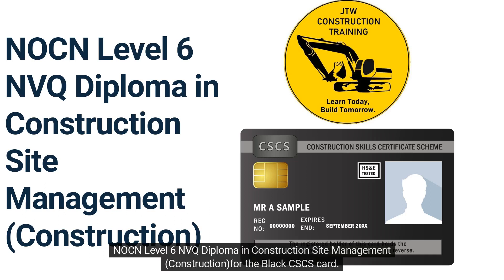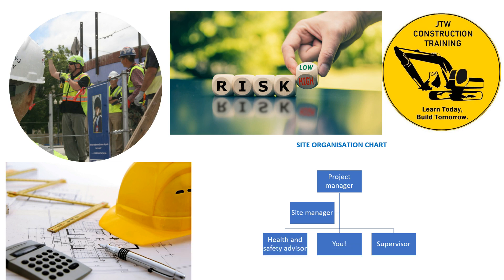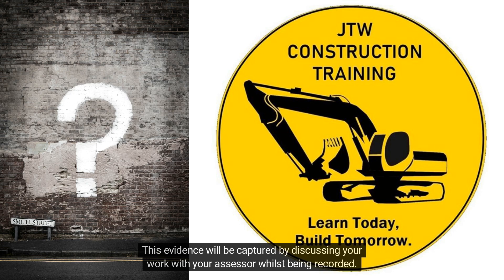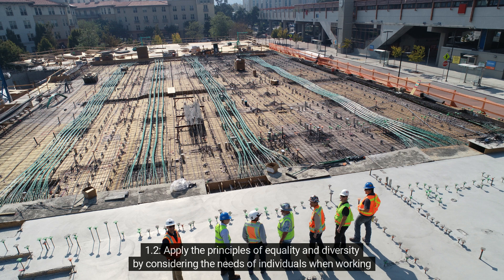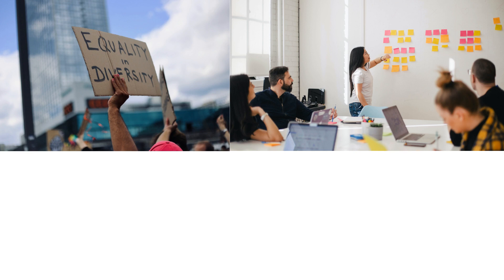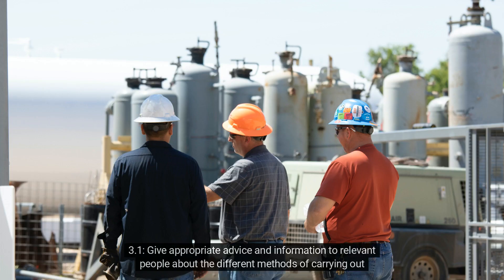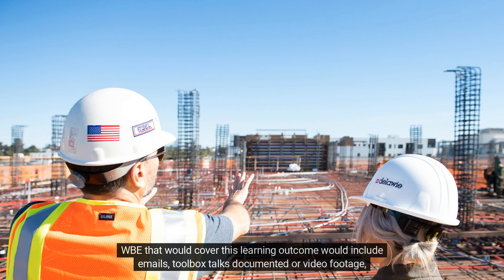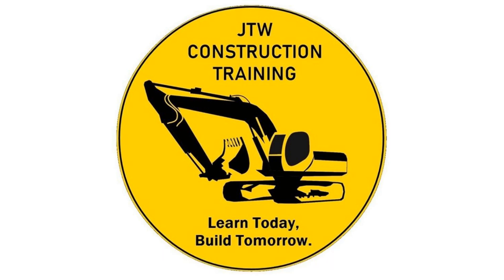NVQ level 6 developing and maintaining good working relationships with questions and answers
This video should help you with the NVQ level 3,4,5,6,6,7 unit developing and maintaining good working relationships.

It gives examples of work based evidence and how you can answer the knowledge questions.

if you're interested in boosting your career by completing a national vocational qualification please get in touch

JTW Construction Training
Learn today, Build tomorrow.
Get in touch to discuss your requirements today.